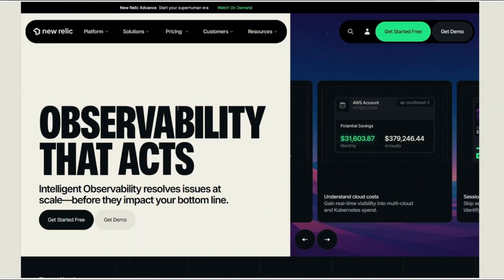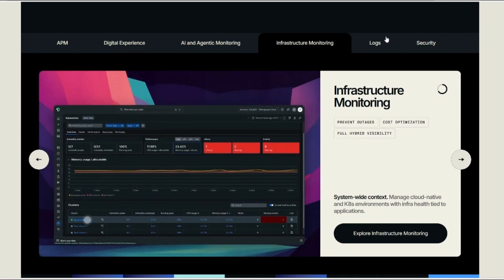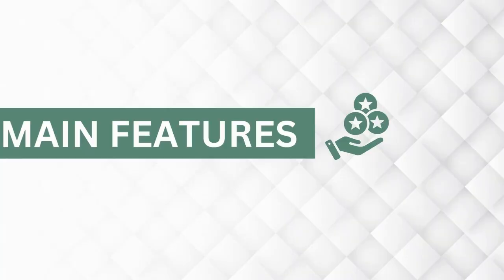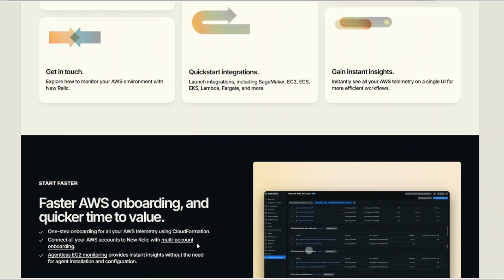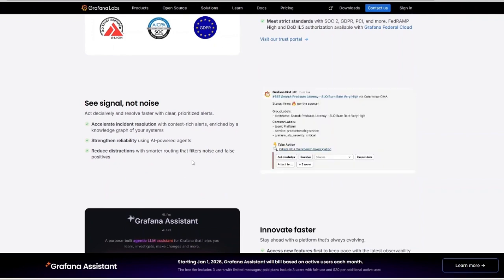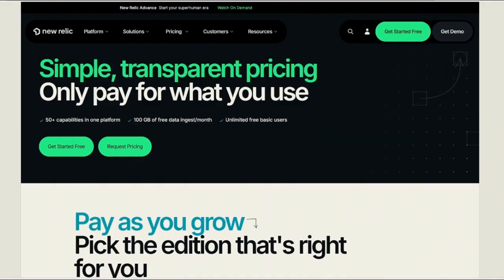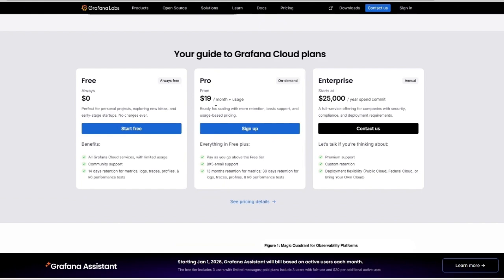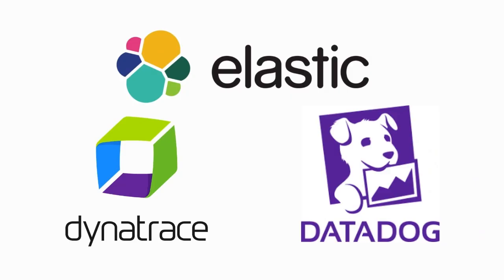New Relic Vs Grafana: Which Cloud-Based Observability Tool Is Best? (2026)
Choosing the right observability tool can make or break your cloud monitoring strategy — so we put New Relic and Grafana head-to-head to find out which one comes out on top in 2026. 🔍 In this video, we break down the key differences in features, pricing, ease of use, and scalability to help you make a confident, informed decision for your team. Both tools have serious strengths, but depending on your use case, one may be a clear winner for you. Watch to find out which takes the crown!